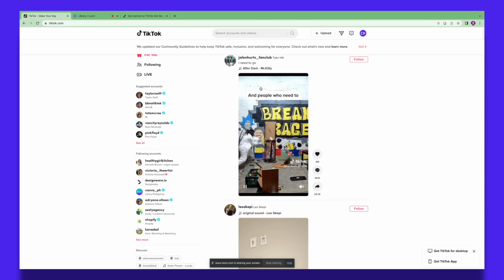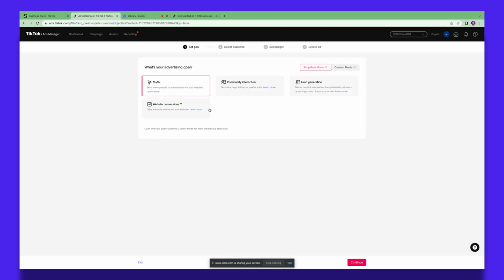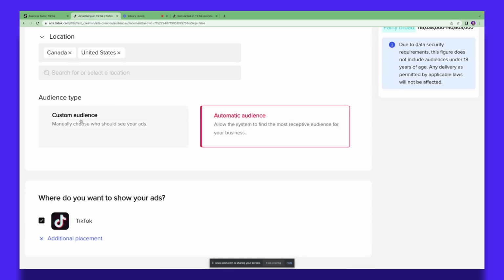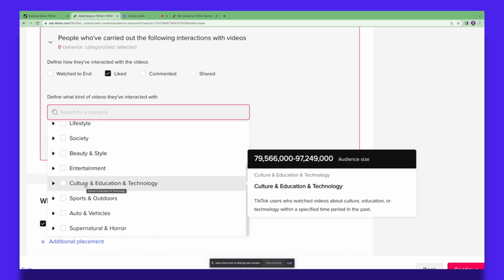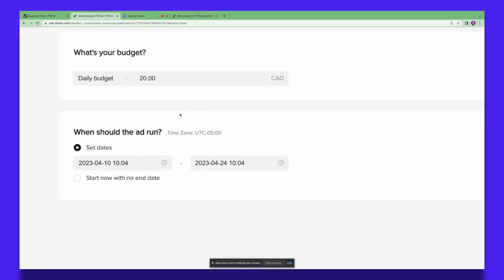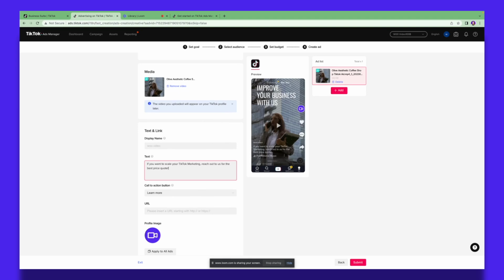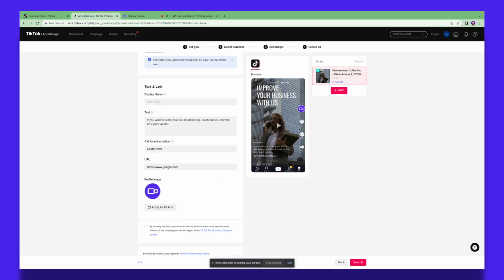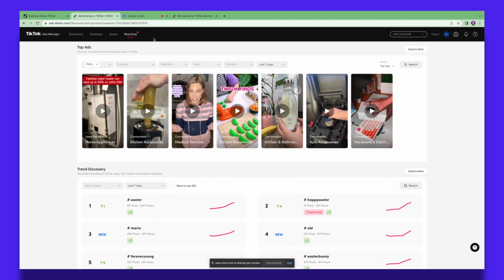How to Create Effective TikTok Ads: A Step-by-Step Guide for Beginners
If you're looking to boost your business or promote your brand, TikTok ads can be an effective way to reach a massive audience. But how exactly do you create TikTok ads that convert? In this step-by-step guide, we'll walk you through the process of creating compelling TikTok ads from start to finish.